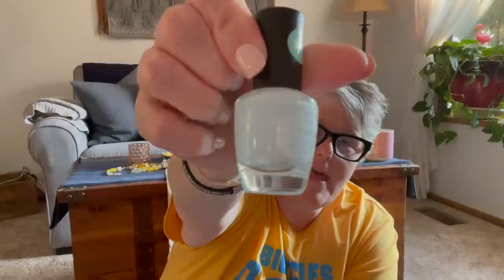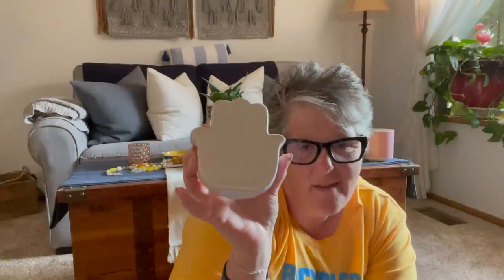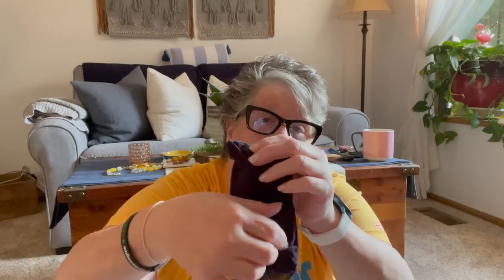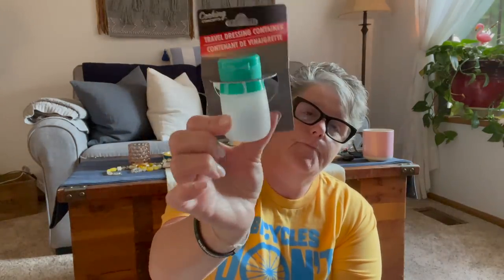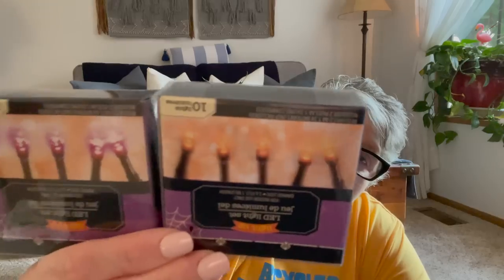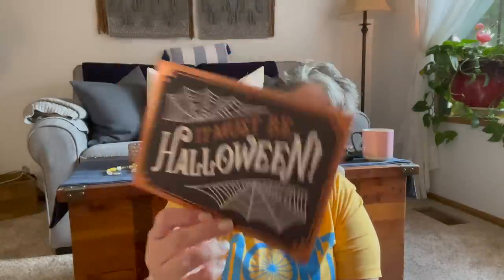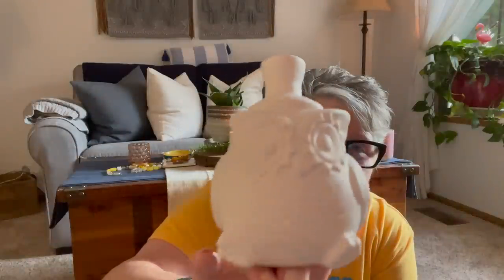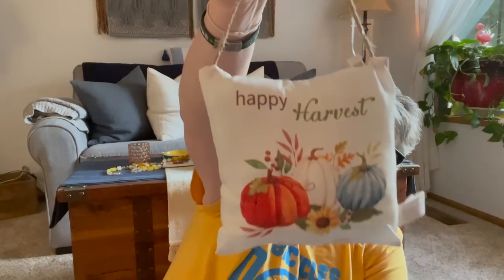DOLLAR TREE HAUL | NAME BRAND | LARGE HAUL | FALL & HALLOWEEN